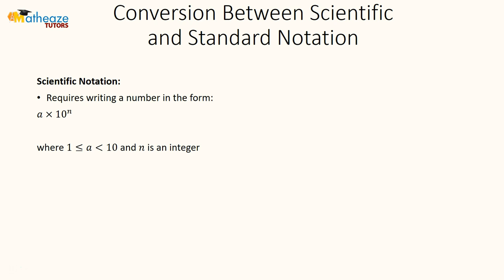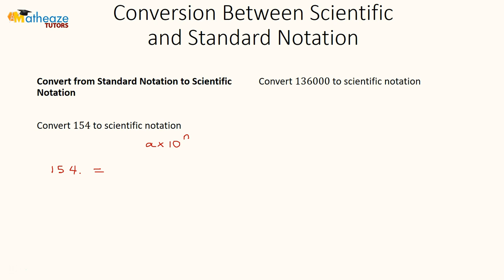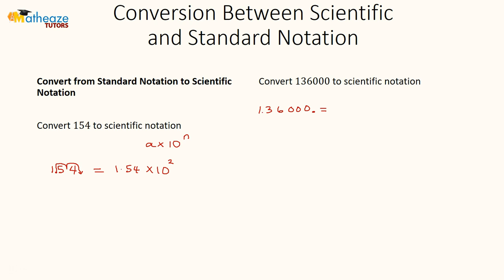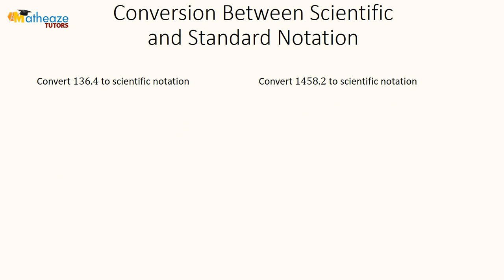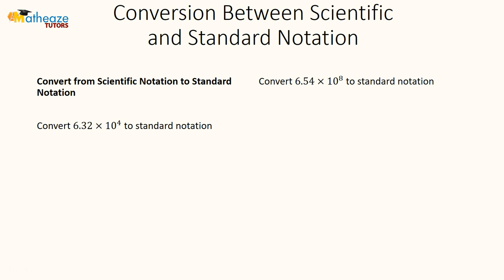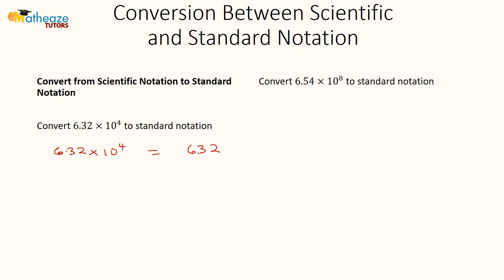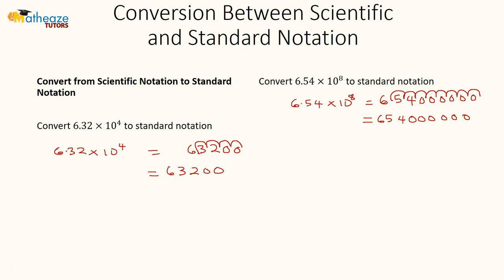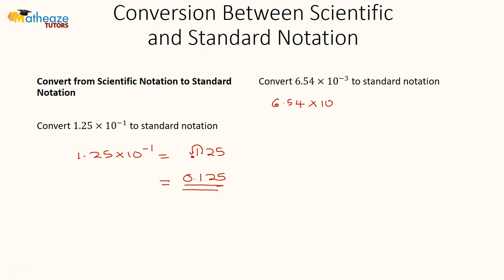Conversion Between Scientific and Standard Notation